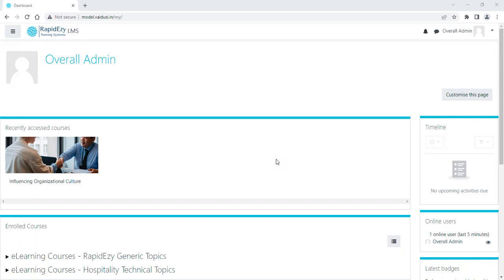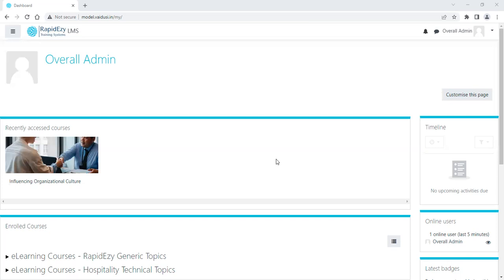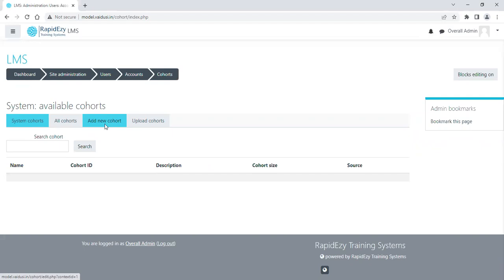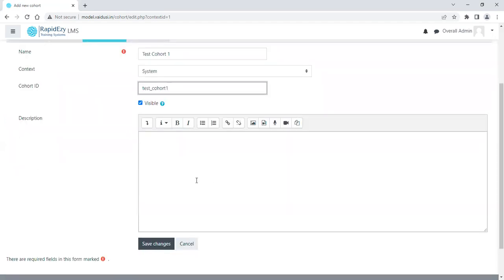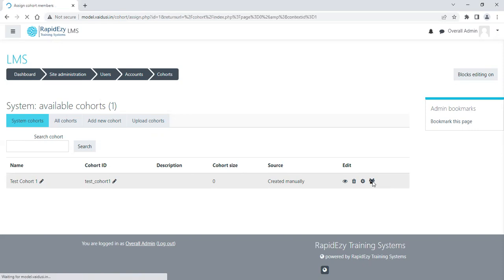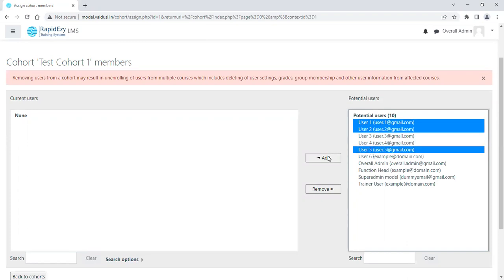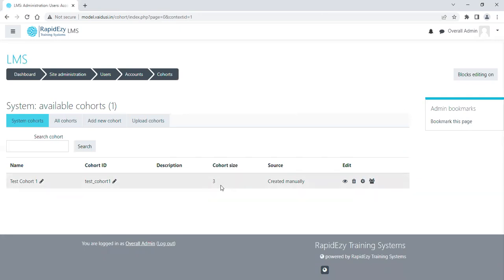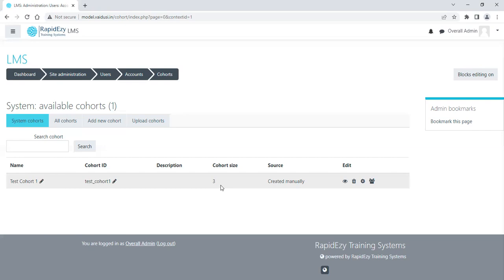RapidEzy LMS Tasks - Creating a Cohort (Groups)